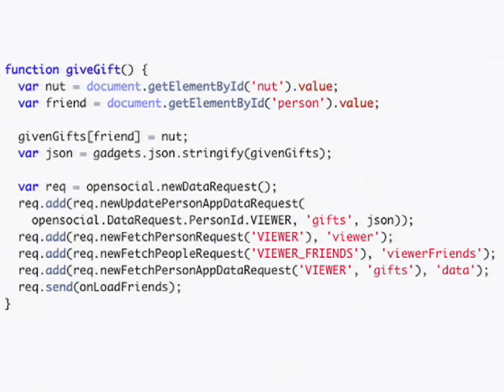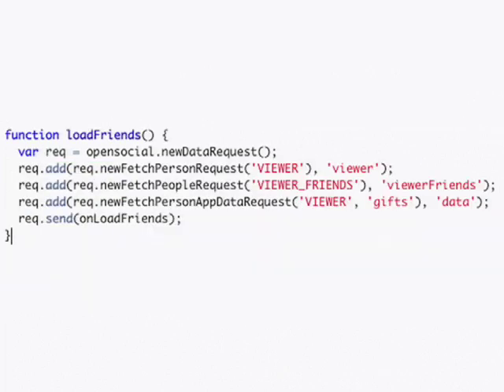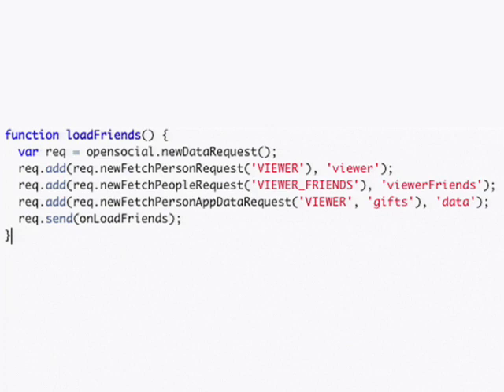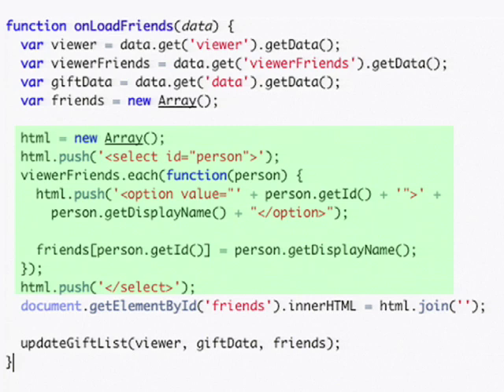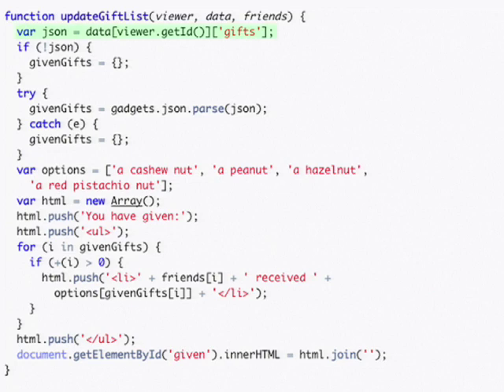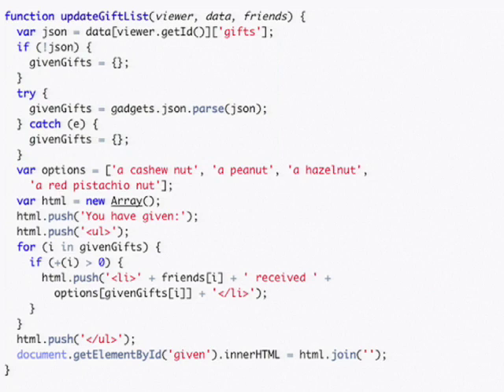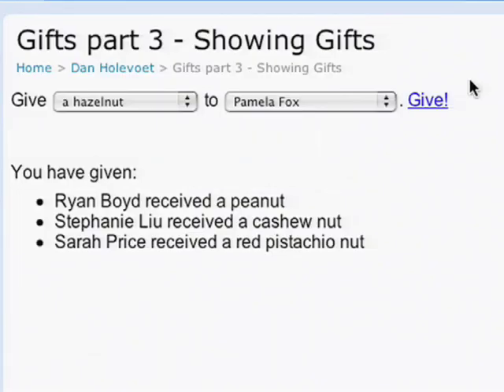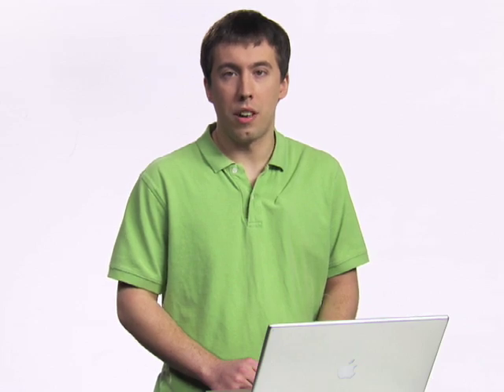OpenSocial Tutorial - Part 4: Listing Gifts You've Sent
Part 4 of 5 videos describing how to build your first OpenSocial application.

Dan Holevoet goes over sample code that shows you how to display the list of gifts that you've sent.